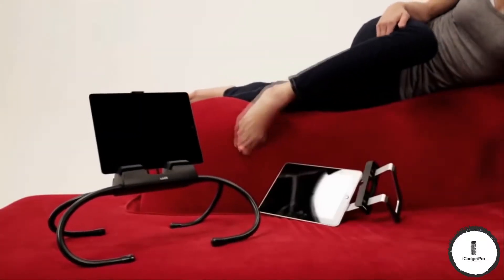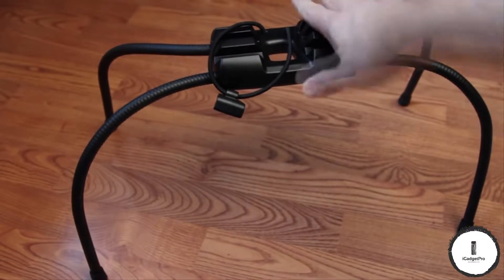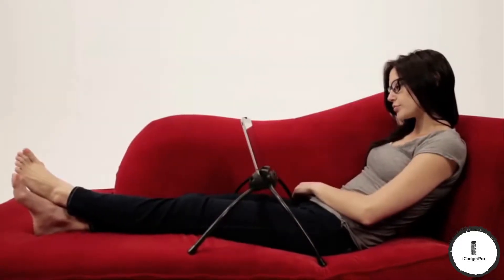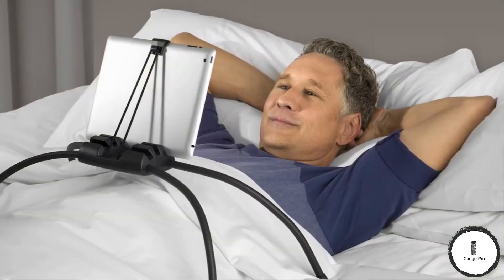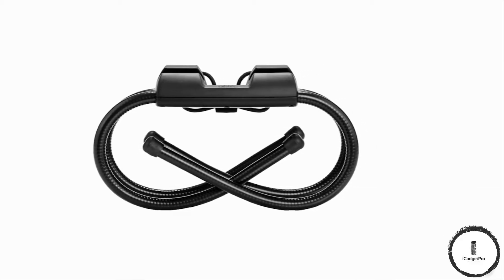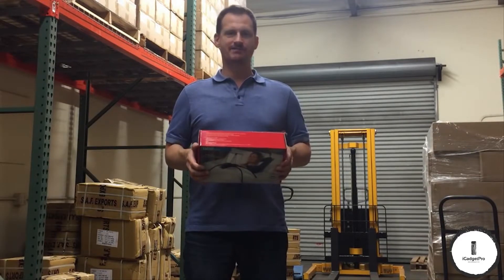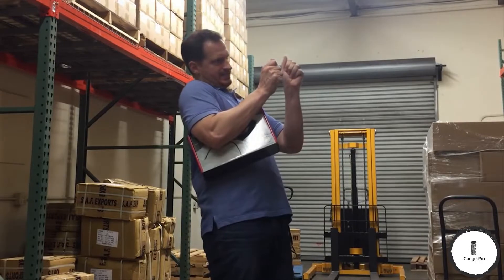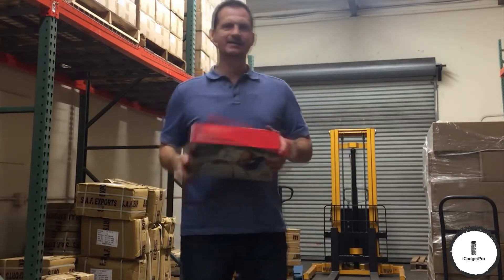Flexible Smartphones & Tablets Stand